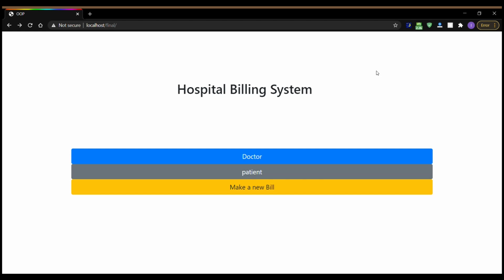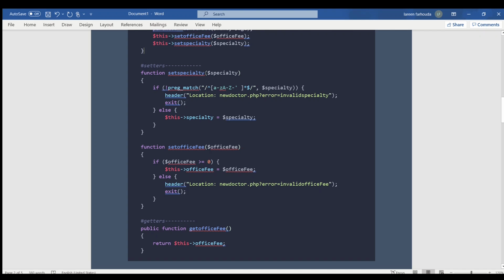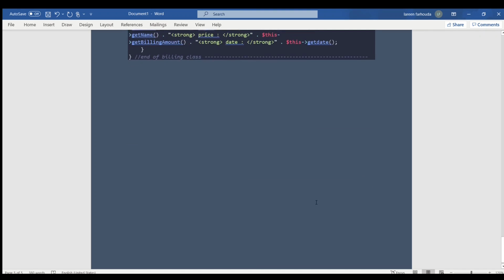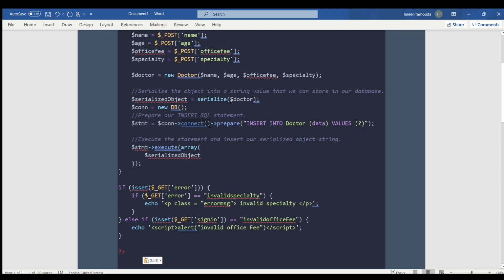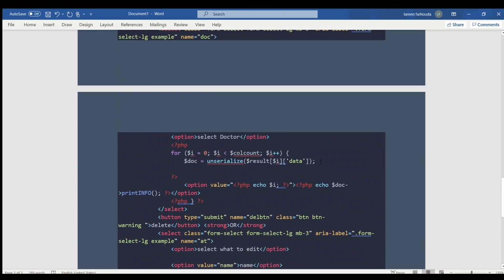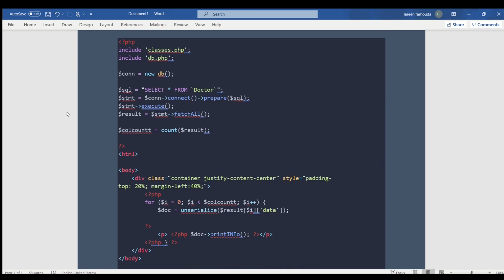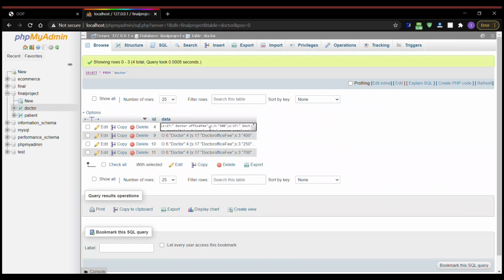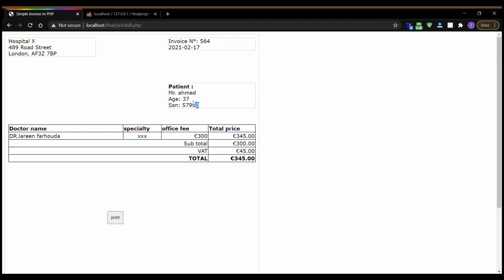final project web2